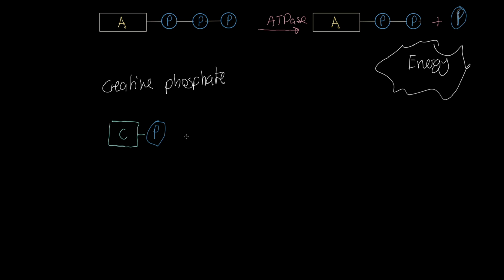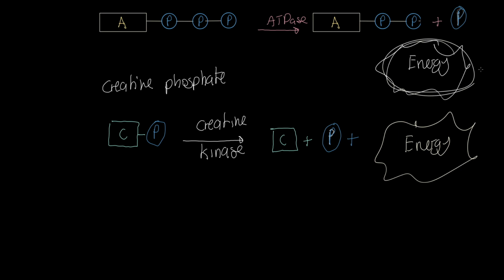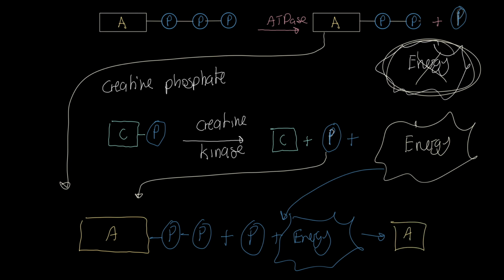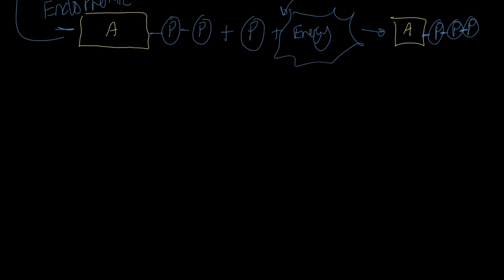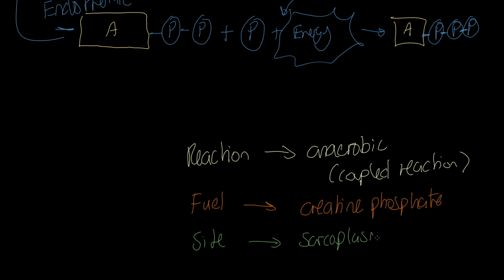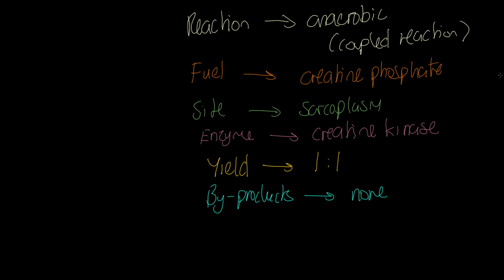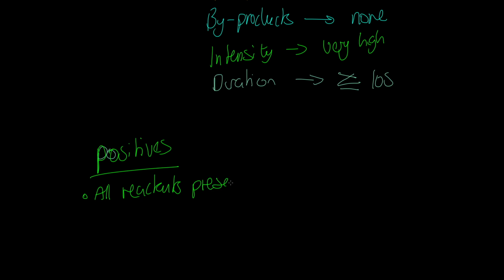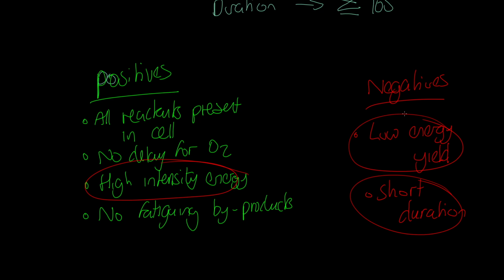IB Sports, exercise and health science 2024: Phosphagen system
Physical Education and Sport teaching is our speciality! This video, all about the phosphagen system, is for the brand new IB: Sports, exercise and health science course (launching in August 2024 on TheEverLearner.com).

Feedback and comments welcomed please :)